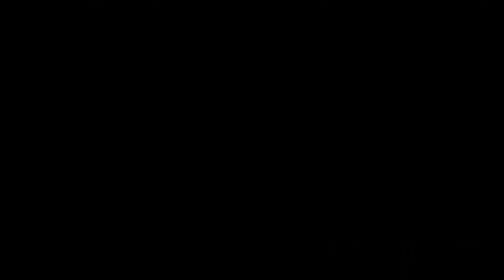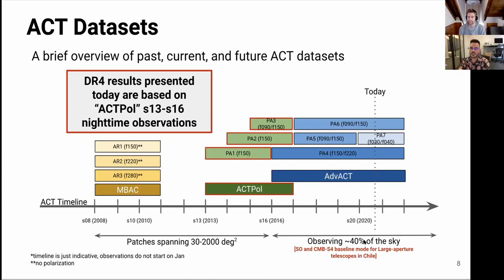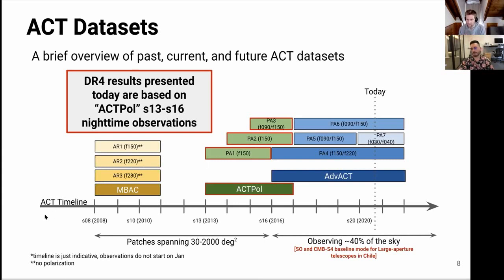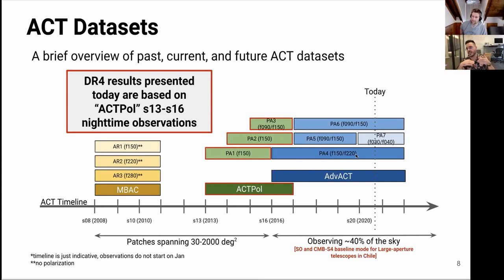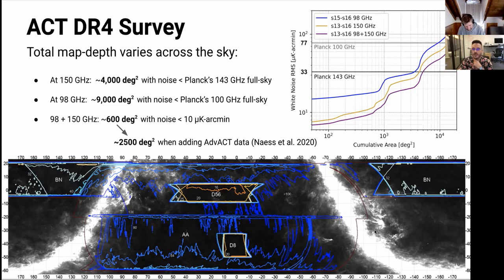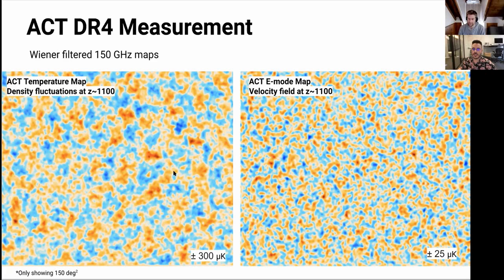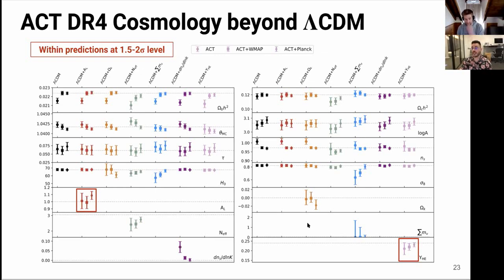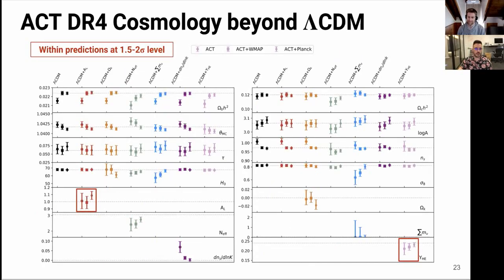Simone Aiola - ACT+WMAP is as powerful as Planck; CMB results on ΛCDM are robust.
Simone talks about the latest Atacama Cosmology Telescope cosmology paper(s). He goes into detail at the beginning about the history of ACT and where it is now, as well as what data was in the latest results.

He then goes into how the data has been checked for robustness and how it is sufficiently consistent with WMAP to motivate combining the two data sets (i.e. WMAP for the large scales and ACT for the small scales and polarisation). Combined, WMAP and ACT are as constraining as Planck, but don't add much additional constraining power when added to Planck (they do measure the same sky of course!).

The ACT polarisation data is sufficiently high in signal to noise that you can even make maps of the data that look as clear as the Planck/WMAP temperature maps, which is quite stunning.

Then Simone goes into the final cosmological results. Overall, Planck and WMAP+ACT are mostly consistent. In particular, their H0 predictions are very similar. There is a small amount of tension that manifests as a different value of the spectral index (or, more precisely, in the ns vs omega_b constraint contours). This is only ~2.4 sigma, so worth keeping an eye on, but not worth getting too excited about yet.